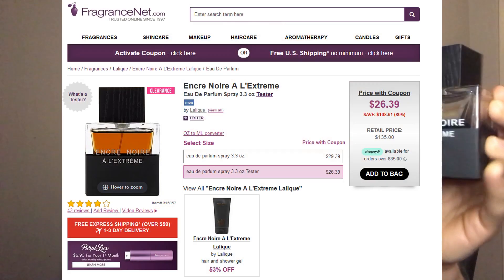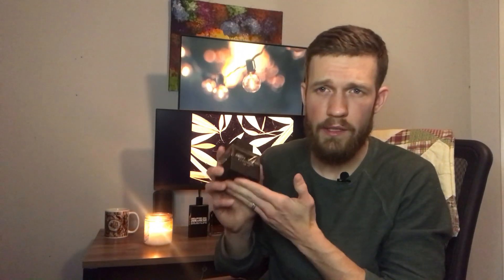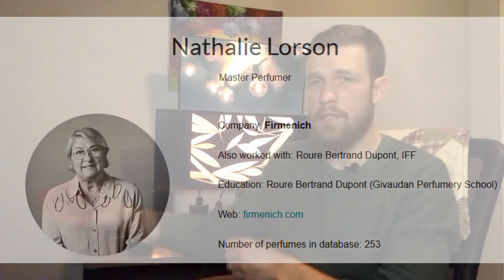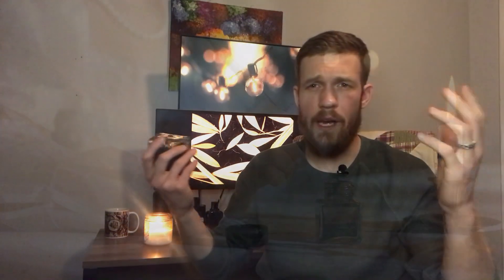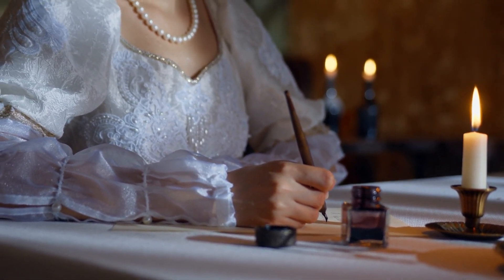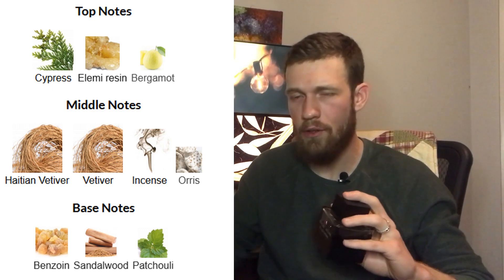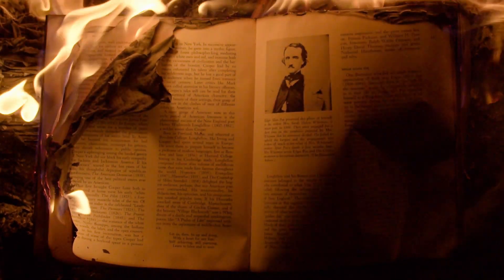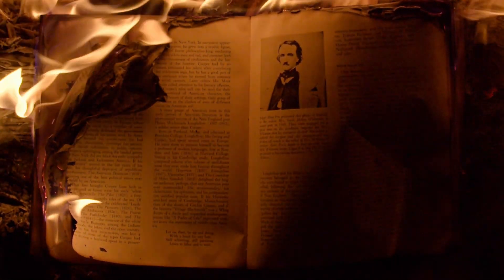🍂🔥 ENCRE NOIRE A L'EXTREME 2015 | CHEAP AFFORDABLE NICHE QUALITY BURNING LEAVES FRAGRANCE REVIEW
Reviewing my scent of the day, the 2015 release, Encre Noire A L'Extreme.

A flanker to the original 2006 release, Encre Noire. This fragrance uses the note of vetiver to create the smell of ink, hence the bottle looking like an inkwell. Then it improves upon the original's DNA with some warm resins and incense.

One of my goto fall cheapies.

Thumbnail made using Midjourney AI
Stock videos from Pexels.com